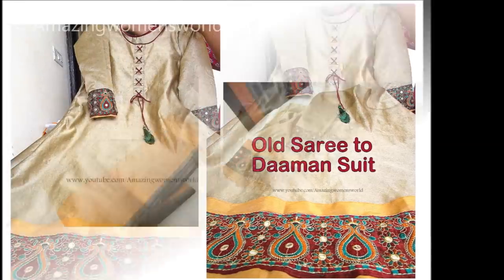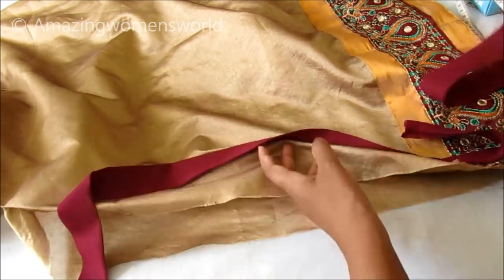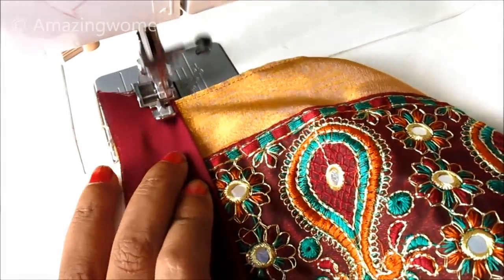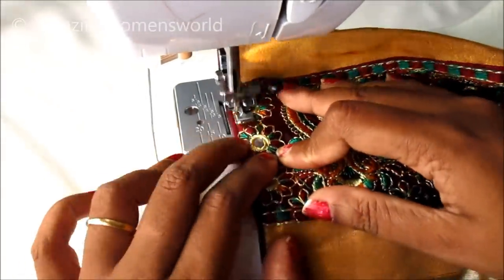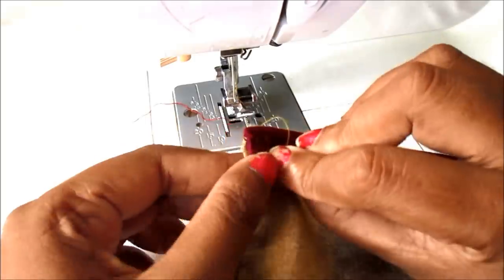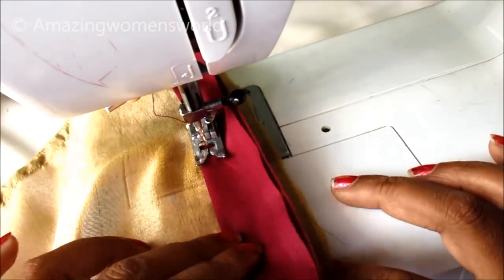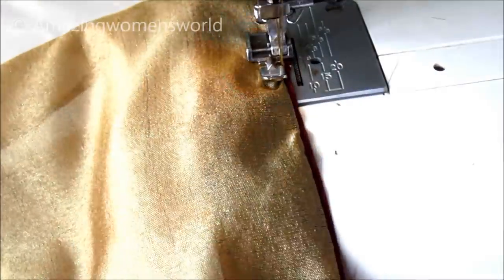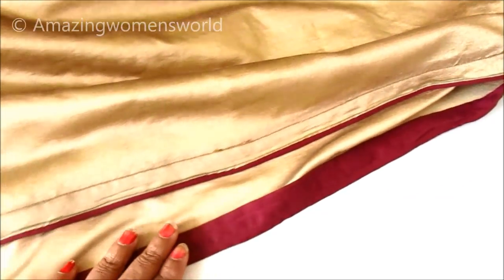Invisible Piping Slits ( Chaak) for Churidar / Kurti / Suits / Kameez - Underground Piping